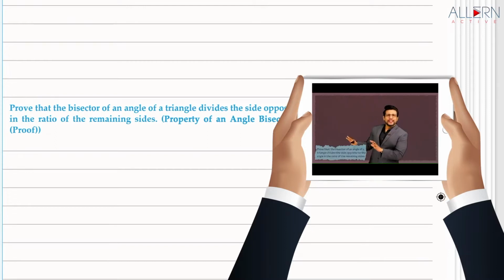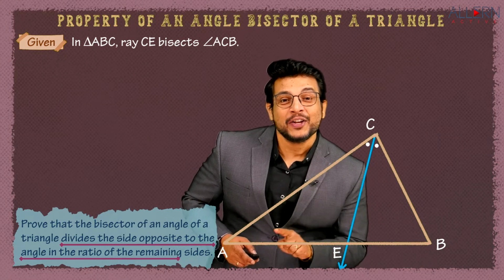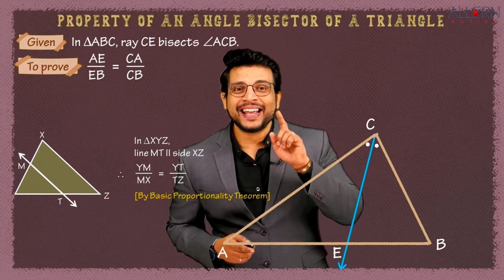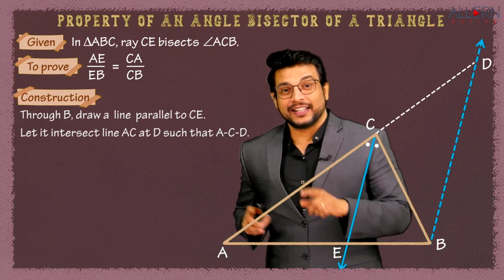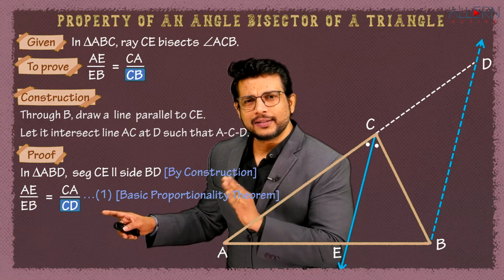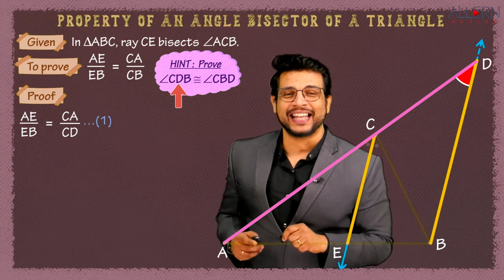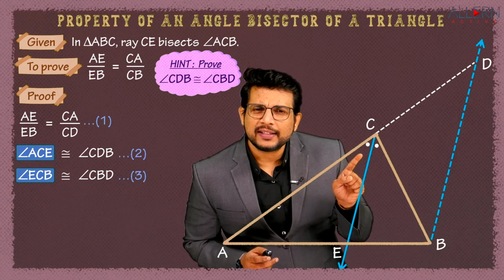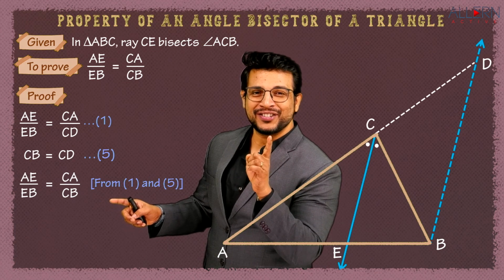Angle Bisector Theorem Proof - Geometry Maharashtra Class 10 Board SSC Allern Active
What's Important 🤔: The logic of the construction, required to prove this property, is crucial. This property is an application of Basic Proportionality Theorem (BPT).

Video Breakdown:
0:00 - Prove Bisector of angle divides side opposite in ratio of remaining sides
3:45 -  Basic Proportionality Theorem Recap
6:45 - Construction
8:10 - Poof of Theorem of Angle Bisector

✅ In this video we cover:
✔️Subject: Mathematics Part II Geometry ,
✔️Chapter no.1
✔️Topic: Similarity ,
✔️Textbook Page number: 8 and 9
✔️Proof of the Property of Angle Bisector of a Triangle
✔️This Property states 'The bisector of an angle of a triangle divides the side opposite to the angle in the ratio of the remaining sides.